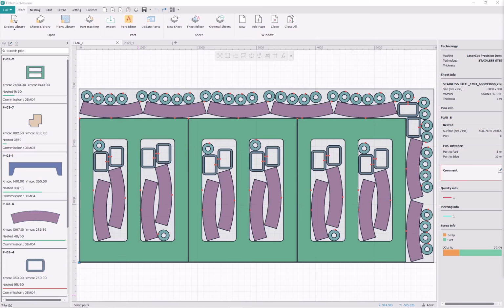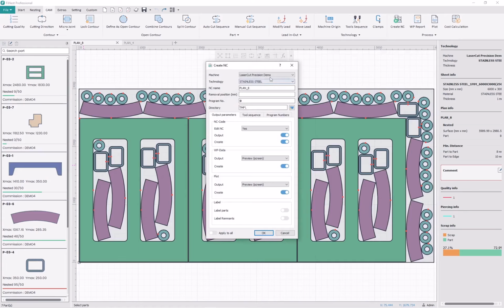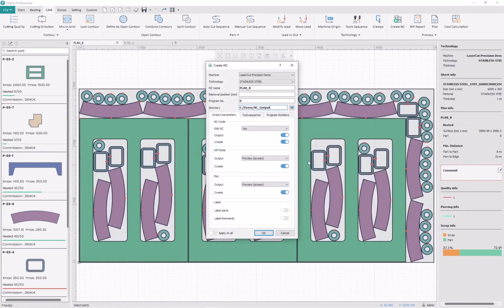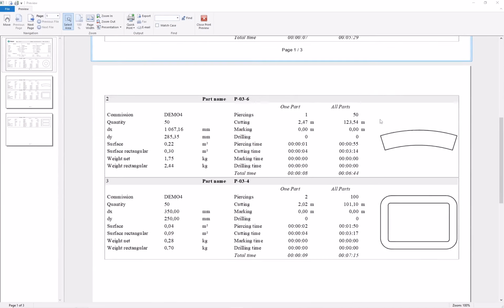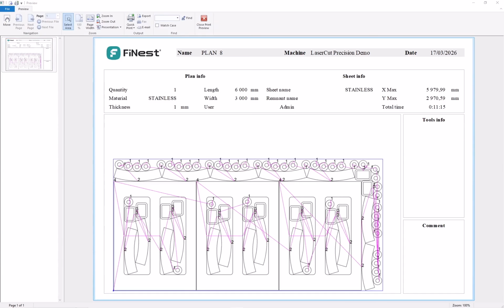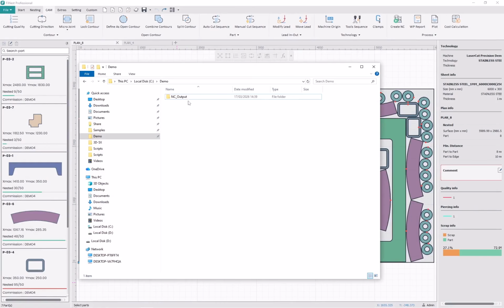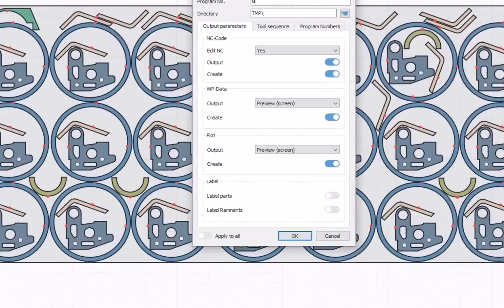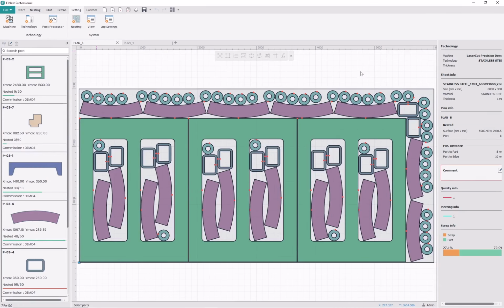FiNest 2026 Tutorial 2.4 | NC Code Generation & Reports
In this tutorial, learn how to create NC files in Finest after nesting your parts. We cover the full CAM workflow, including opening the CAM tab, using Create NC, naming the program, choosing the save location, setting a program number, and generating the final NC code for your cutting machine.

You will also see how Finest creates a detailed report before saving, helping you verify important production data such as cutting time, material usage, and sheet output. We also demonstrate how to preview the raw G-code in the NC editor, review output files, and use the Apply to All option to generate NC files for multiple sheets at once.

This video is perfect for users who want to understand CNC file generation, post processor settings, and how to go from nesting to machine-ready code in Finest.